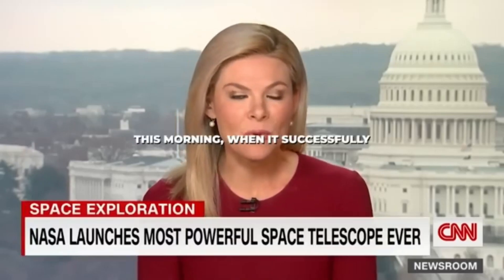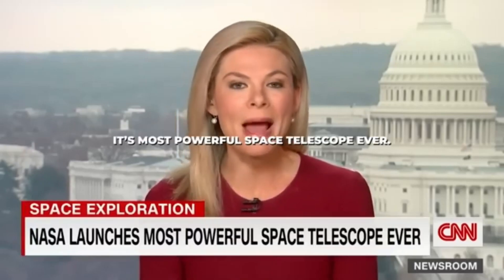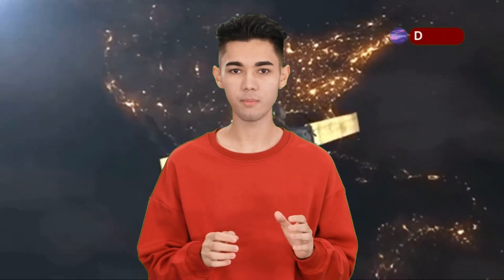The James Webb Telescope Sent Back 4K Images Of TERRIFYING City Lights On Proxima B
The James Webb Telescope Sent Back 4K Images Of TERRIFYING City Lights On Proxima B @drhomeoplus

Discover the groundbreaking achievements of the James Webb Space Telescope as it embarks on a mission to explore the universe and capture light from the earliest stars and galaxies! Focusing on Proxima B, our closest stellar neighbor, we'll investigate the potential for life on this Earth-like exoplanet situated in the habitable zone. Learn about the challenges of finding life on a planet orbiting a red dwarf star and the role of the James Webb Telescope in detecting biosignatures. Join us on this cosmic journey to understand the vastness of our galaxy and humanity's quest to uncover extraterrestrial life.

AGE OF AUTOMATA | AI Short Film | Curious Refuge AI Film Trailer Competition
The Moment Aliens Realized Humans Aren't Prey, They're Predators! | HFY | Sci Fi Stories
I Used Condoms to Make a Rocket Nosecone
How to Walk Through a Normal Piece of Paper
Mindscape Ask Me Anything, Sean Carroll | April 2024
james webb telescope latest
lobuche live
proxima centauri
webb telescope discoveries
Voyager 1 response
Bill Nye space signal
Voyager 1 disturbing message
Voyager 1 alien signal
deep space mysteries
NASA Voyager mission update
interstellar signal discovery
space exploration 2024
cosmic anomaly Voyager
Voyager 1 weird reply
alien contact or malfunction
Bill Nye science news
james webb space telescope
jwst
james webb space telescope latest
proxima b
alien signal
james webb space telescope images
james webb telescope images

Images:
Credit: Some images from iStock